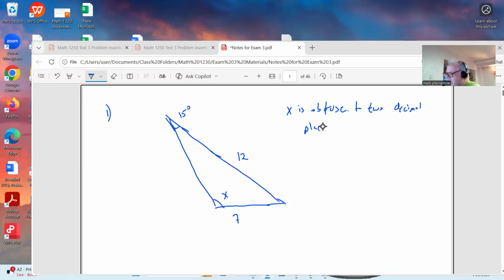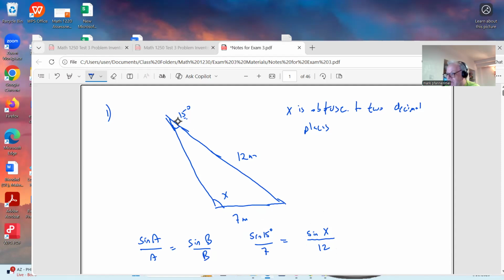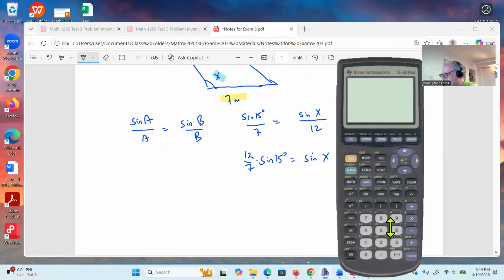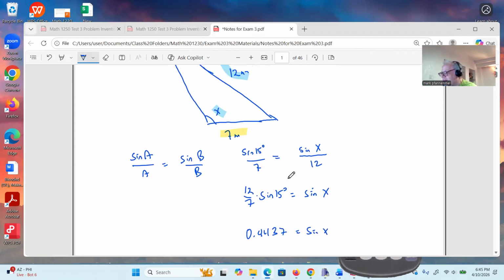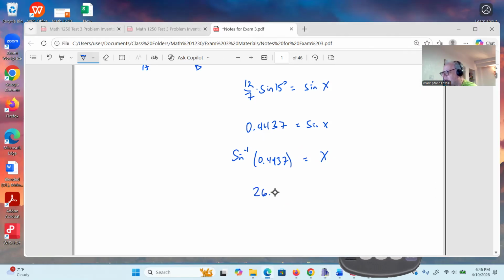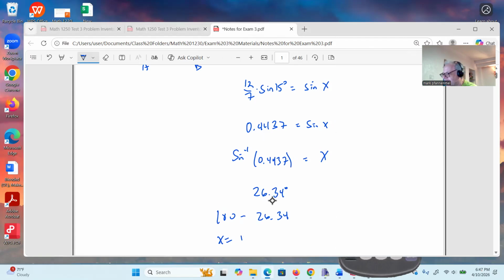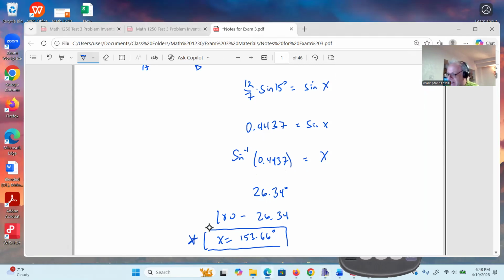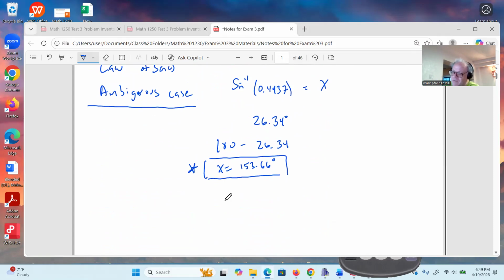Test 3 Pretest problem 1